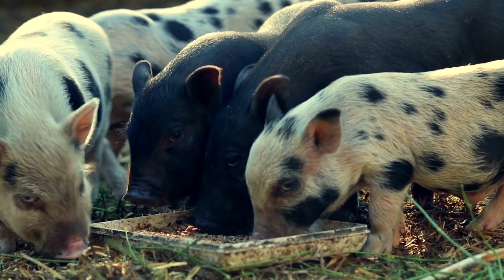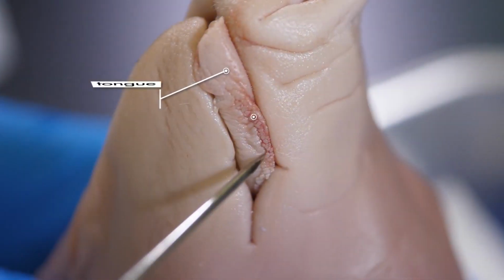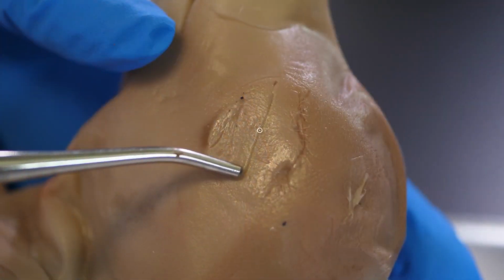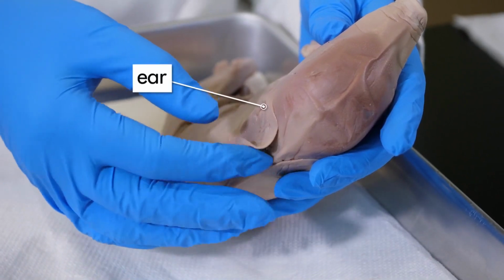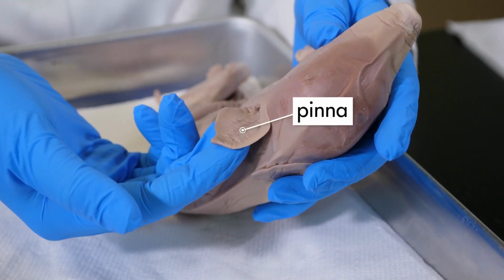Fetal Pig Dissection (Part 1)